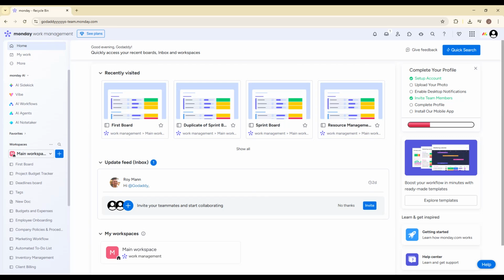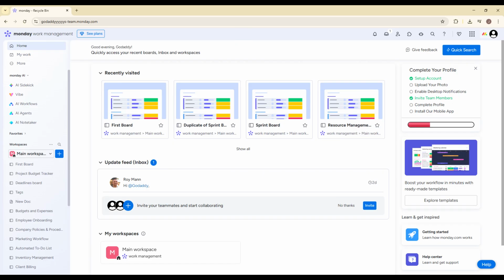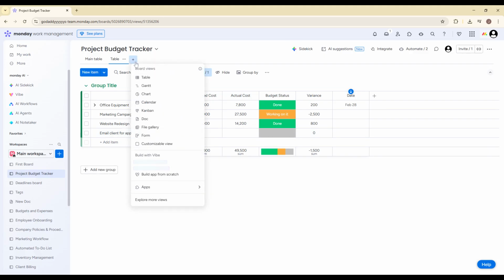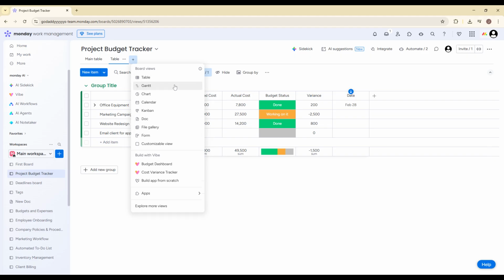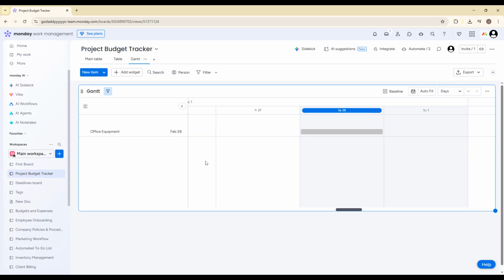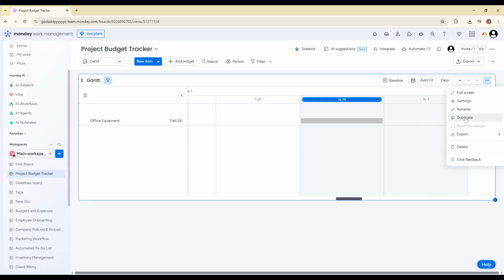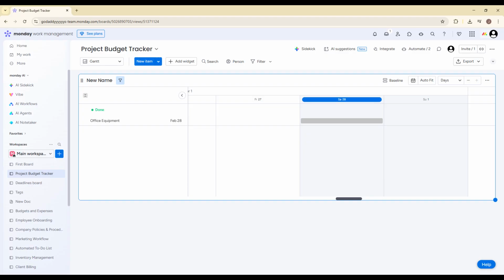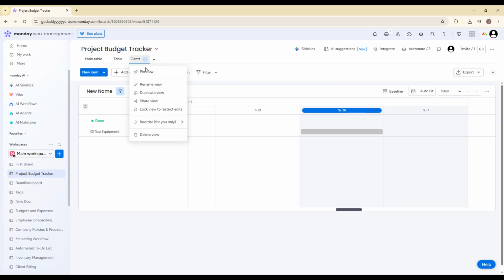How To Customize Board Views On Monday.com (2026 Easy Guide)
Learn how to customize board views on Monday.com step by step. Add new views, apply filters, sort, group, and save custom layouts to boost your workflow efficiency.

Timestamps:
0:00 Introduction
0:33 Open Your Board
1:22 Add A New View
2:11 Customize View Settings (Columns, Filters, Sorting, Grouping)
2:49 Rename And Save The View
3:16 Switch Between Views And Outro